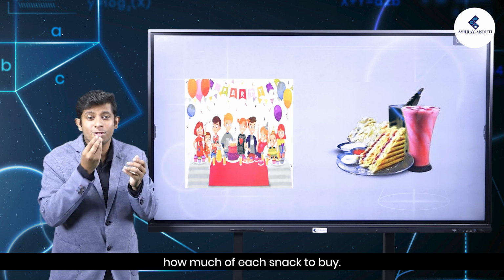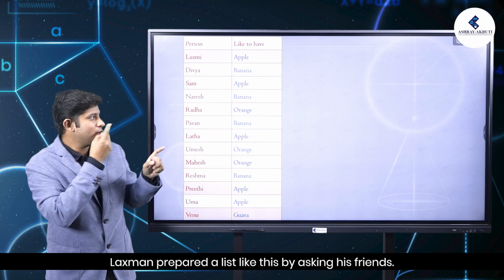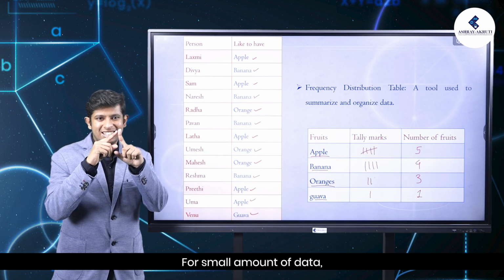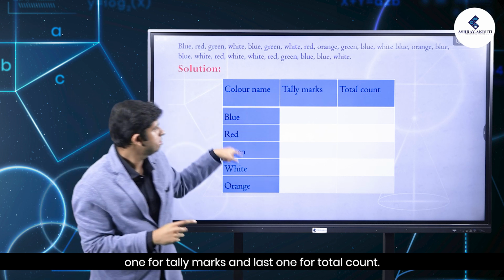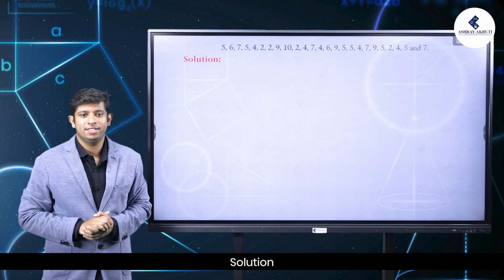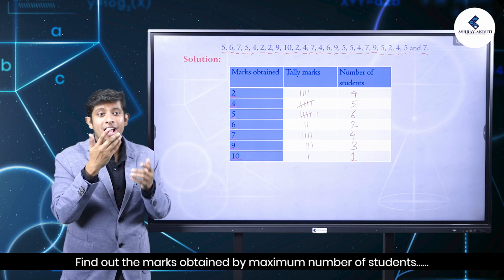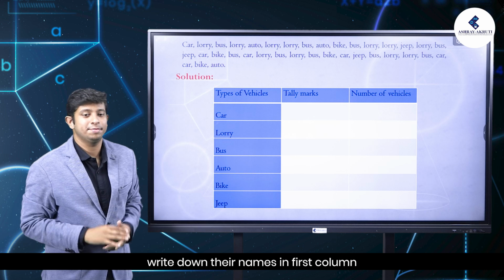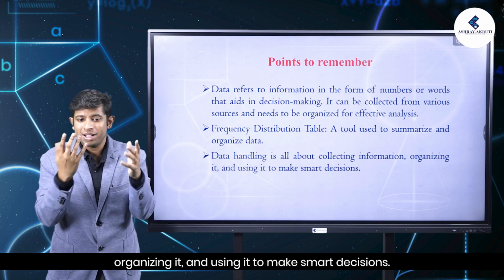Lessons in sign Language for H.I I 6th Maths I Data Handling Part 1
In this video, we will learn about data handling, which involves collecting and organizing information to make decisions. We will explore how to use frequency distribution tables and tally marks to summarize data, making it easier to understand and analyze. Watch to see practical examples of how data helps in everyday decisions!